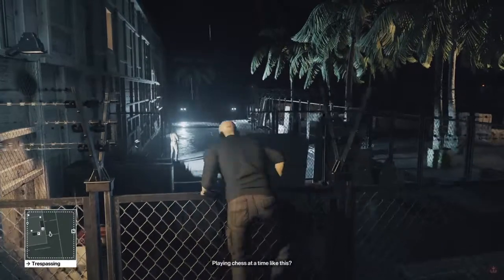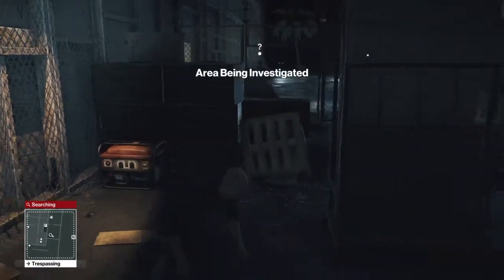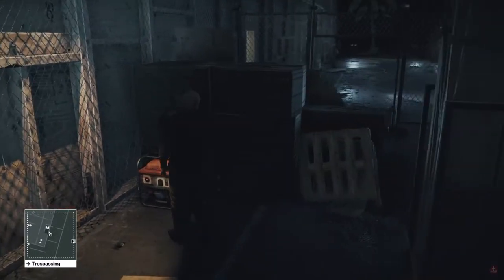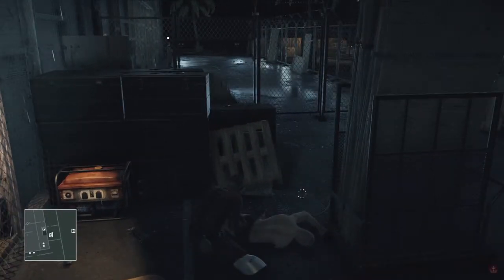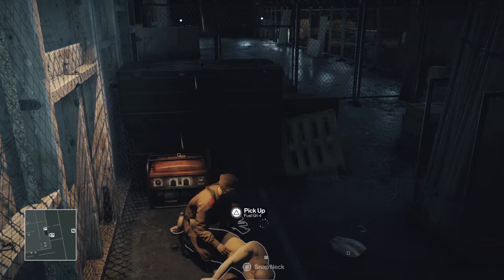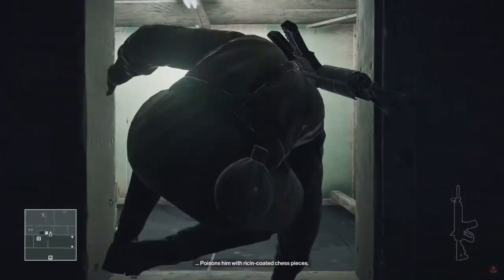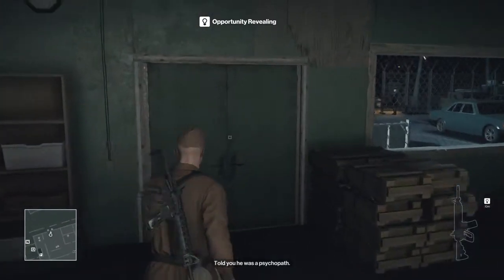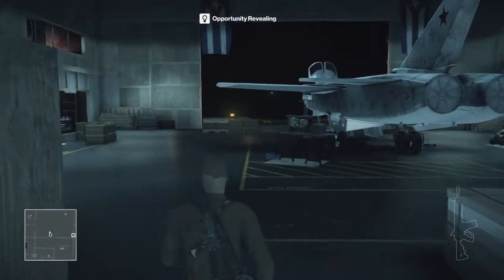Hitman: Security Defeated Trophy Guide